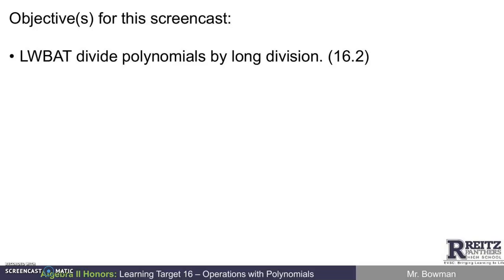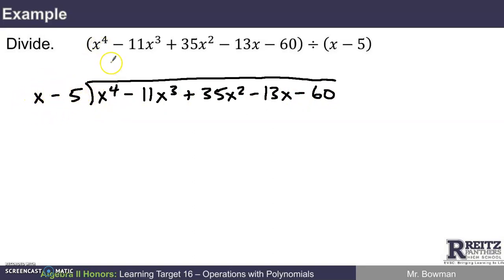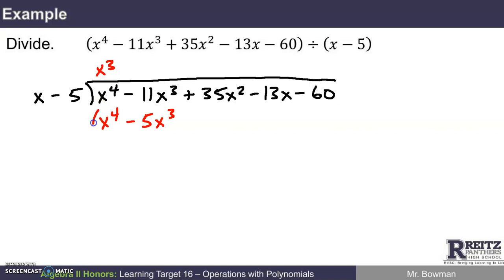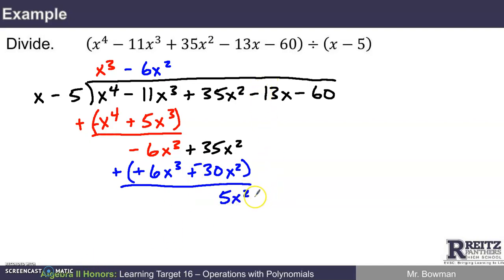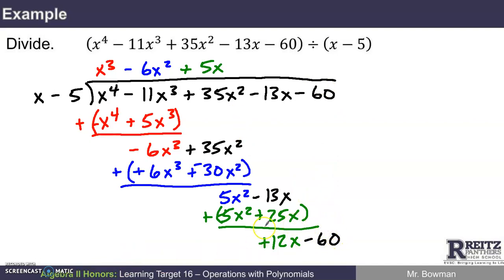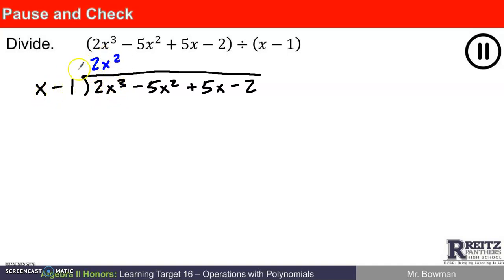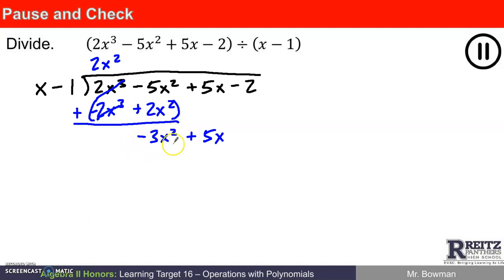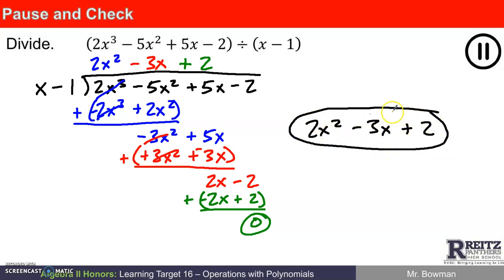Screencast 16.2: Polynomial Long Division (Algebra II Honors)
This screencast's objective: LWBAT divide polynomials by long division. This screencast was made specifically for the Algebra II Honors students at F.J. Reitz High School in Evansville, Indiana.